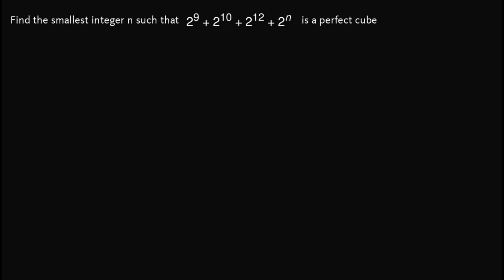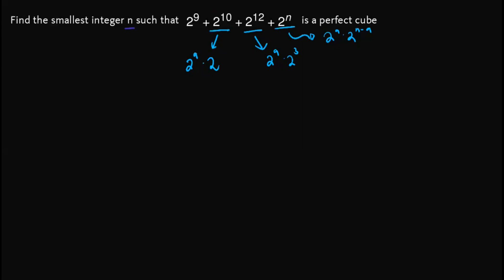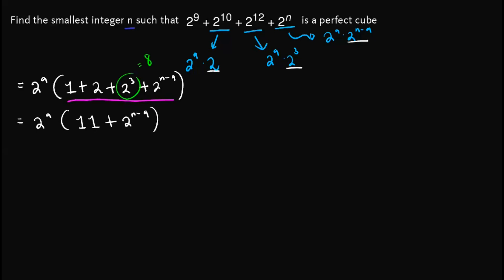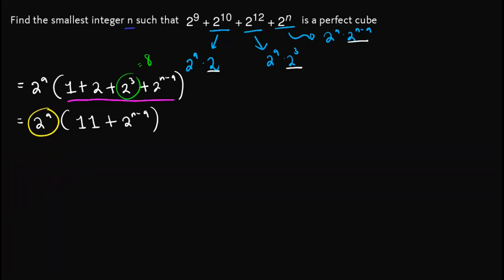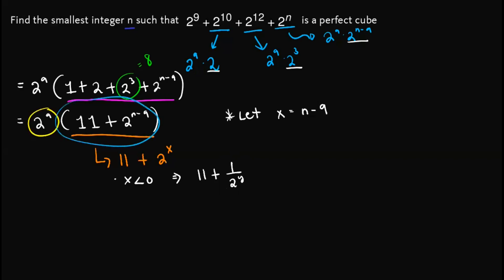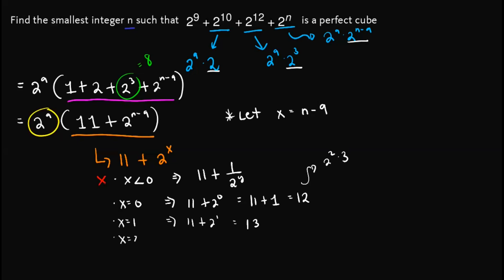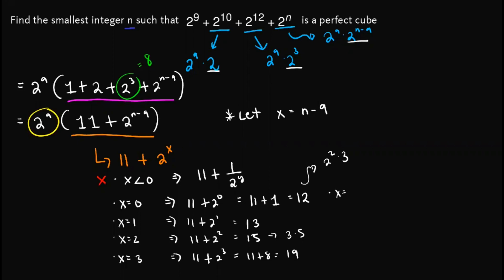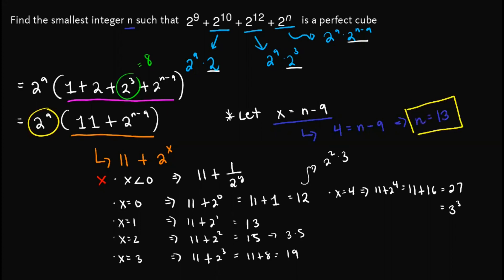What n will make this a perfect cube? | HOW TO SOLVE | Number Theory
Find the smallest integer n such that 2^9 + 2^10 + 2^12 + 2^n is a perfect cube.

Hint: Use laws of exponents to simplify the given expression!💡

TIMESTAMPS ⏱️:
0:00 - Pi Man Says Hi!
0:15 - Solution
6:35 - Pi Man's Final Words